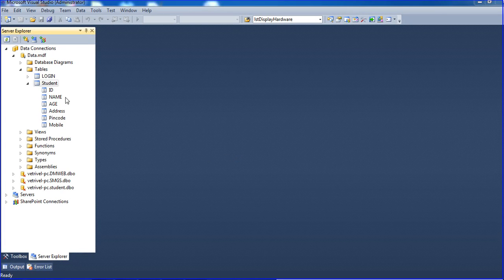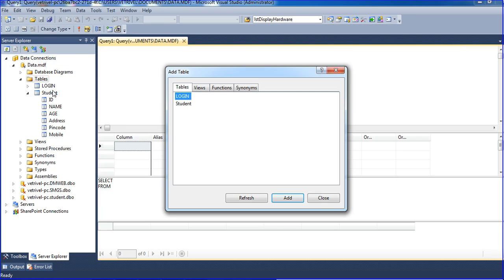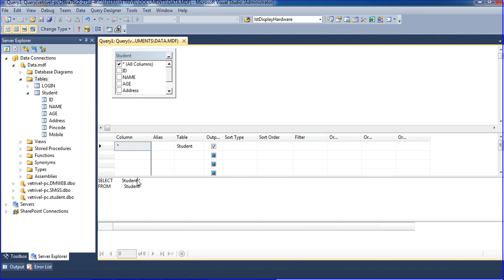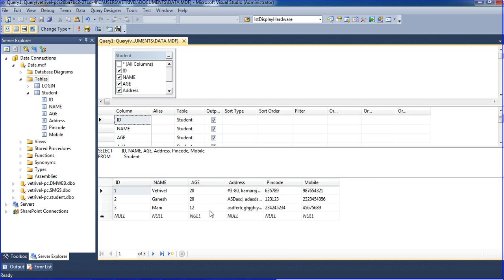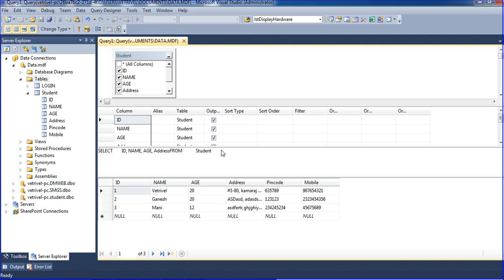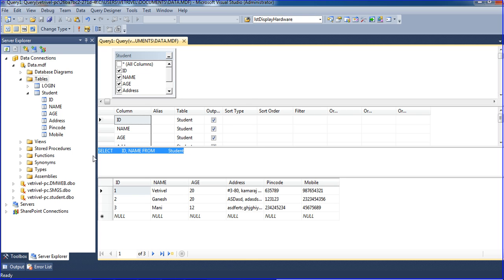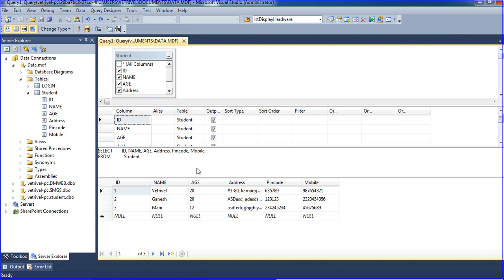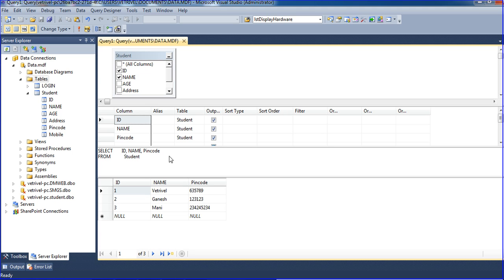SQL SELECT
This video to helps learn Sql Select Statement